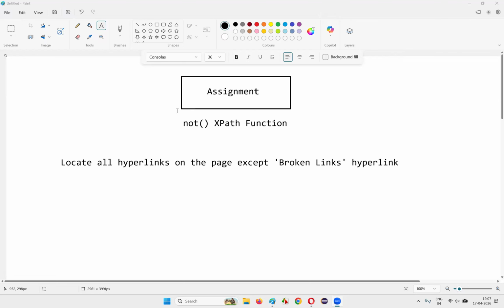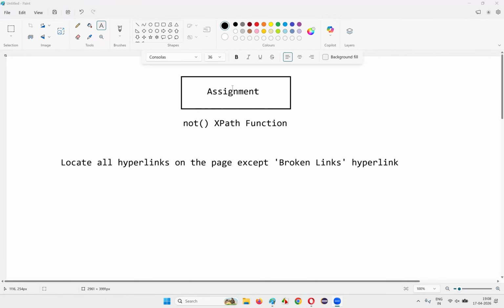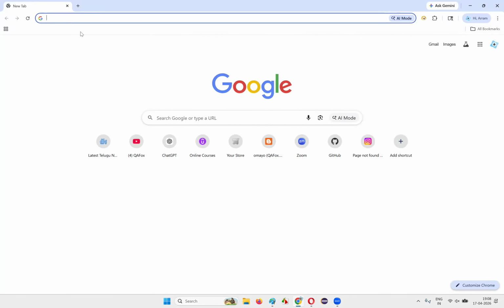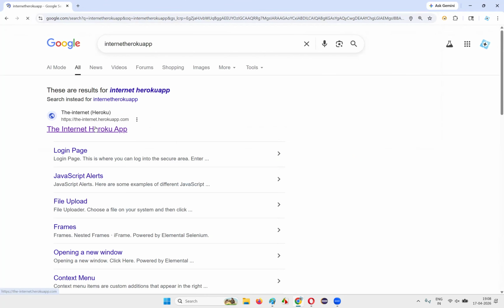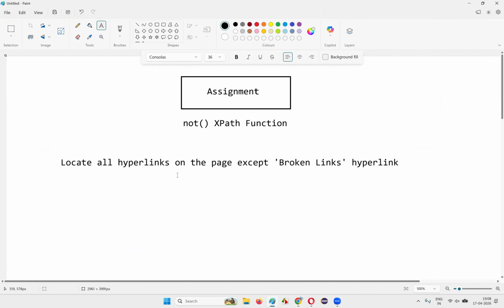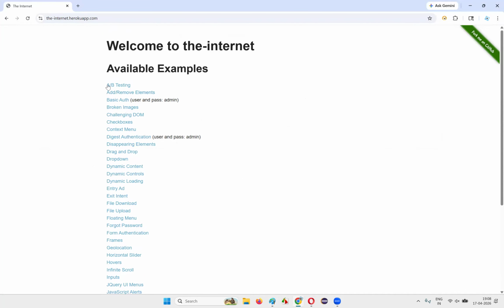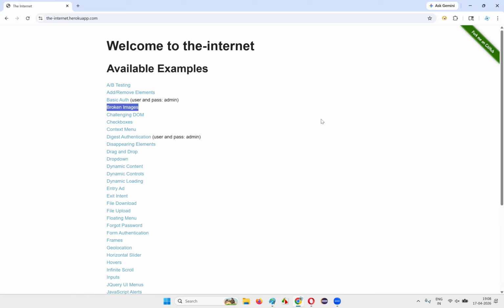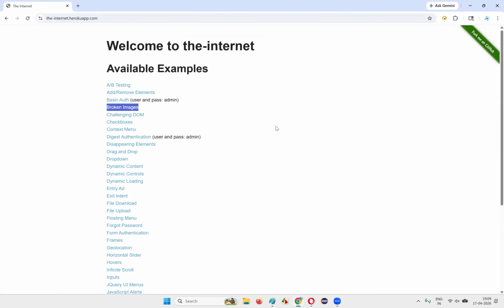93. not() function in XPath Expressions - Assignment (Selenium Java 2026)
Assignment

not() XPath Function

Locate all hyperlinks on the page except 'Broken Links' hyperlink

//a[not(text()='Broken Images')]